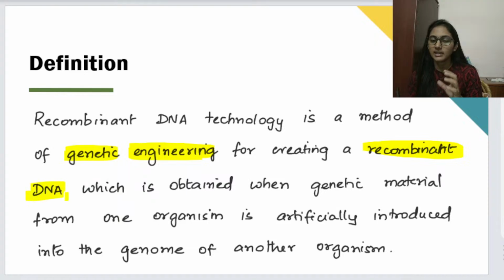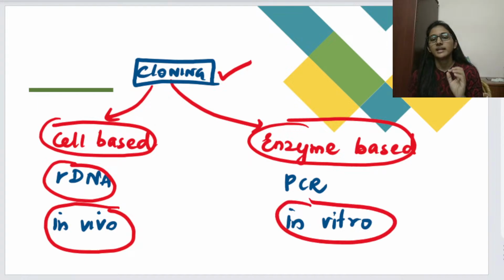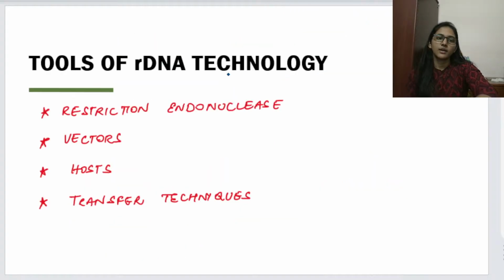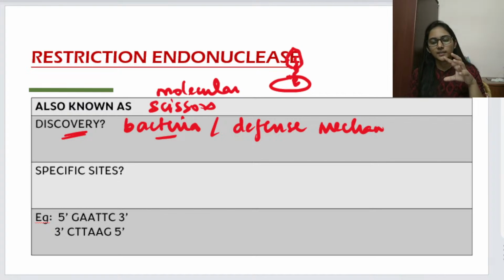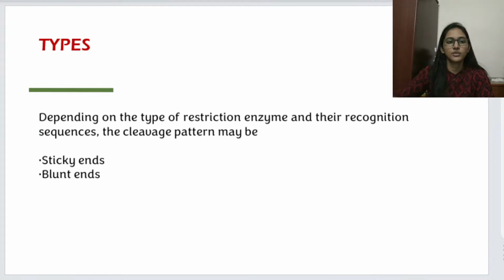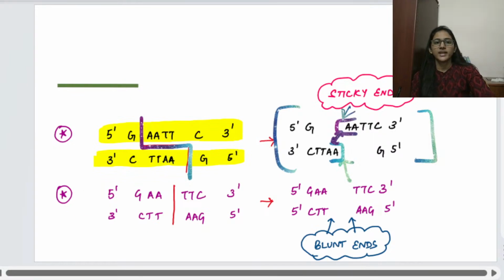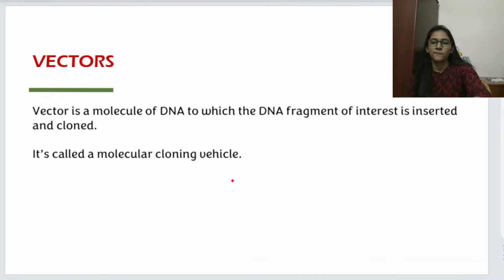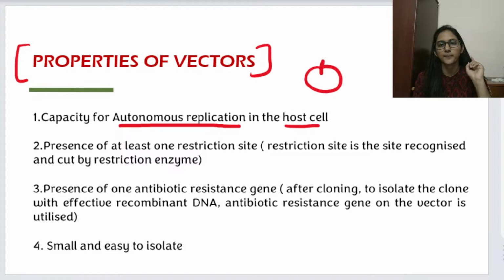Molecular Techniques - rDNA Technology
Dear students, This session focusses on the must know topic "RECOMBINANT DNA TECHNOLOGY" useful for MBBS,NEETPG,FMGE,MD BIOCHEMISTRY. Don't miss it!